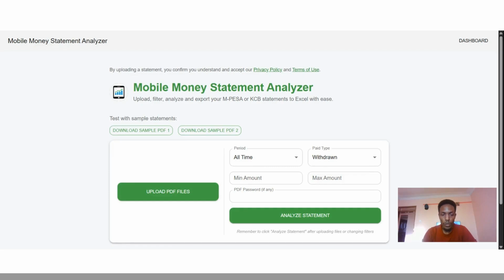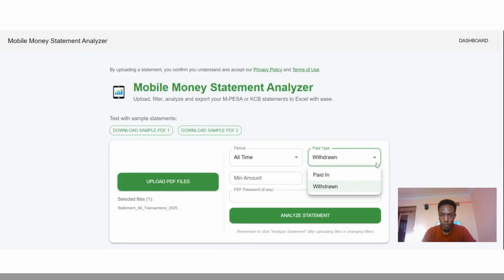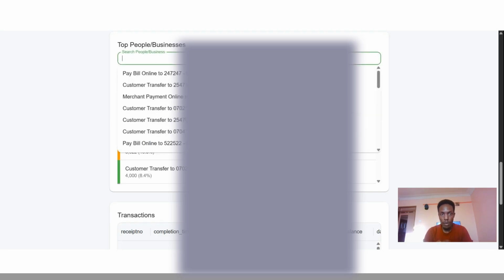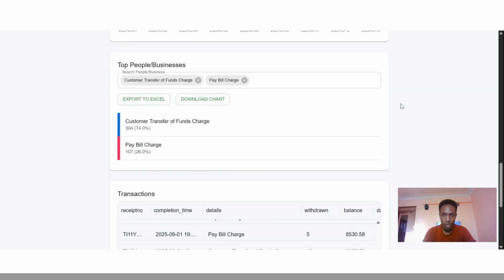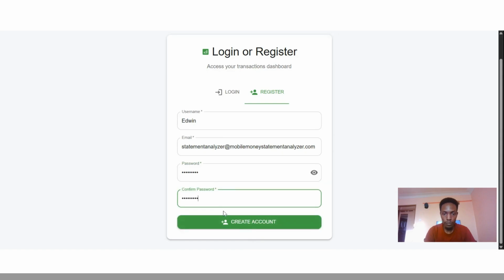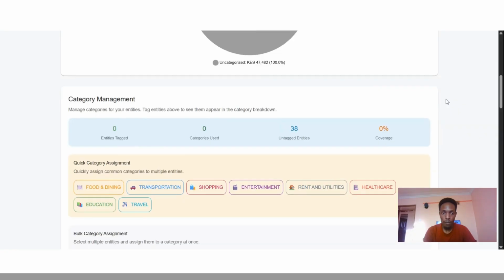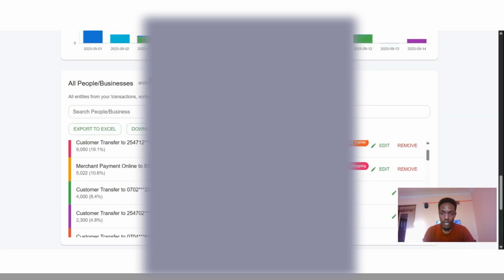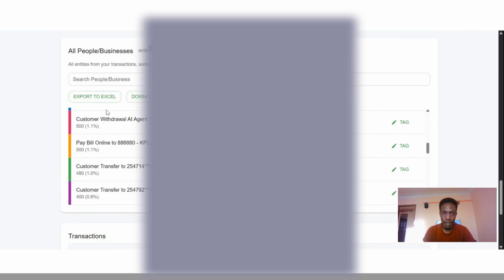M-PESA/KCB Expenses Tracker - Mobile Money Statement Analyzer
Welcome to the Mobile Money Statement Analyzer Tutorial. This powerful tool helps you analyze your M-PESA and KCB statements to gain insights into your spending patterns, categorize transactions, and export data for further analysis.